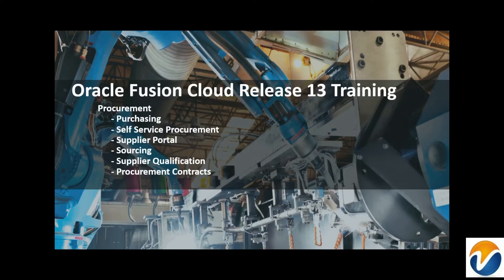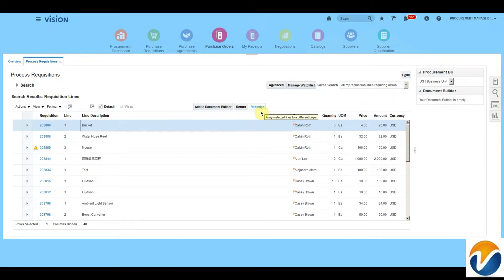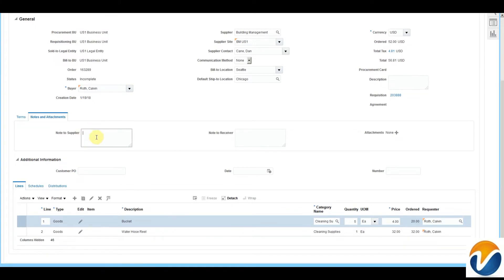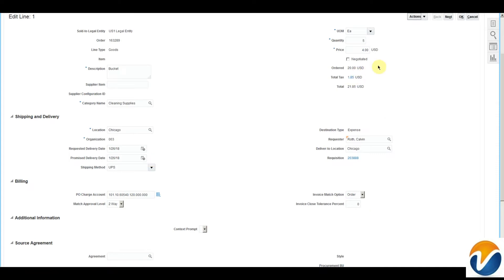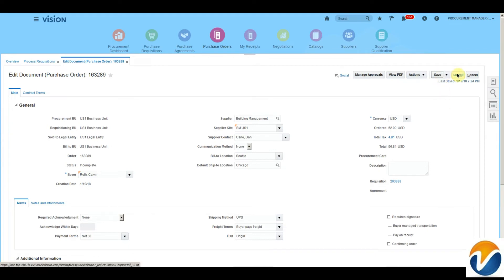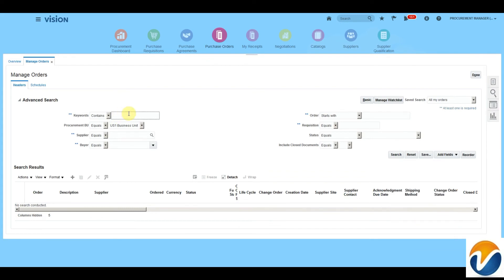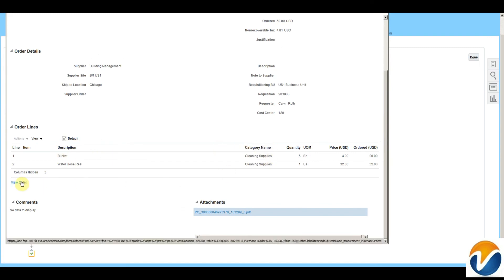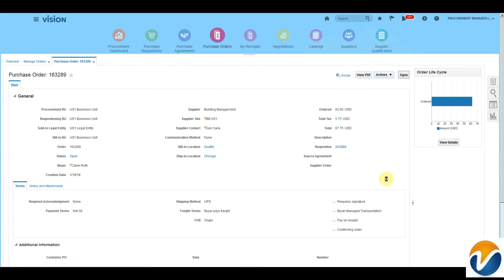Create the Purchase Order in oracle Fusion - Cloud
What's the difference between an order and a requisition?
An order is a formal authorization to purchase goods or services. Your purchasing department creates a purchase order, which a supplier receives. A purchase order can be tracked until you receive the goods or services.
A requisition is a request for the goods or services. If approved, a purchase order is created to fulfill the requisition.
What's the difference between a purchase order, a purchase agreement, and a contract agreement?
Oracle Fusion Purchasing provides the following purchase order types: purchase order, blanket purchase agreement, and contract purchase agreement.
Note that your organization can change the names of these documents to suit your business needs, but in their basic form the following describes their function:
Purchase Order

You generally create a purchase order for a one-time purchase of various items. You create a purchase order when you know the details of the goods or services that you require, estimated costs, quantities, delivery schedules, and accounting distributions.

Blanket Purchase Agreement

You create blanket purchase agreements when you know the details of the goods or services you plan to buy from a specific supplier in a period, but you do not yet know the detail of your delivery schedules. You can use blanket purchase agreements to specify negotiated prices for your items before actually purchasing them. Prices for items can be negotiated on a blanket purchase agreement by a procurement business unit which can then be made available to multiple requisitioning business units.

Contract Purchase Agreement

You can later issue purchase orders referencing your contracts using terms negotiated on a contract purchase agreement by a procurement business unit which can then be made available to multiple requisitioning business units.